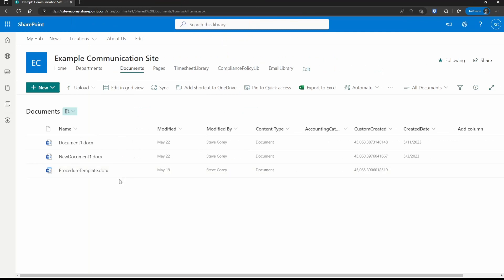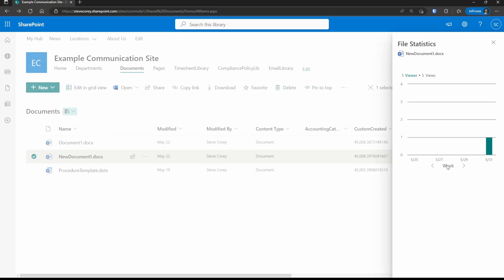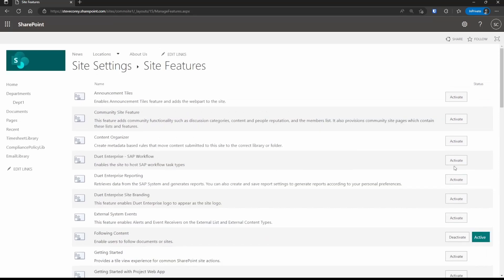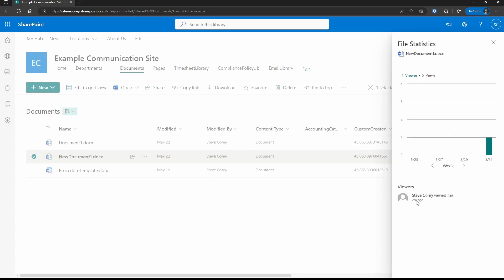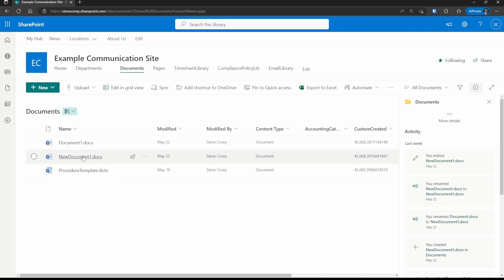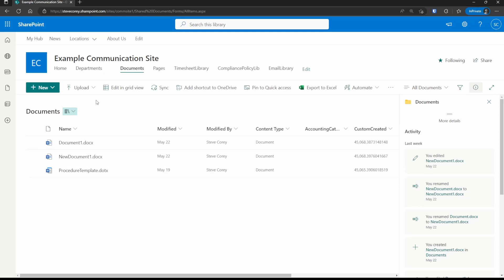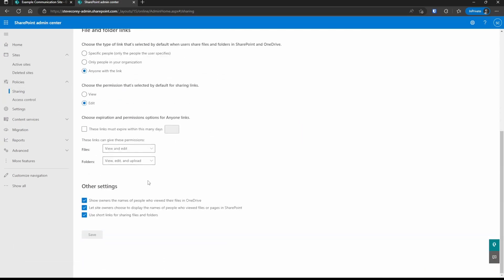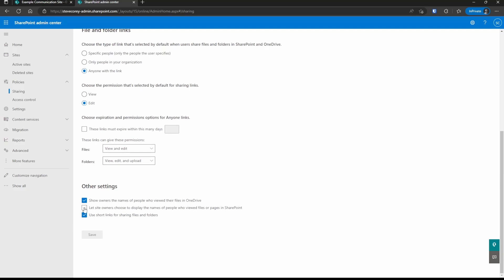SharePoint Online - Find Out Who Viewed A Document Or Page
Find out who viewed a document or page in SharePoint. This is a great SharePoint Online feature, and not many people know about it. Viewing the view history of a document is a great tool to have in your bag.

🔥 Get My Newsletter - SharePoint Insights🔥